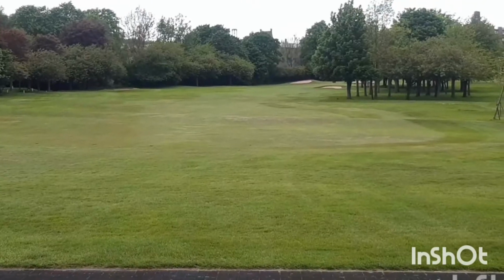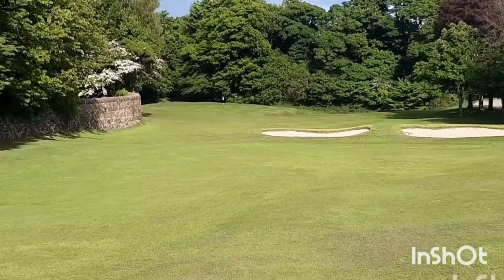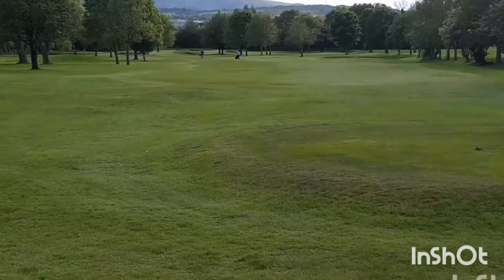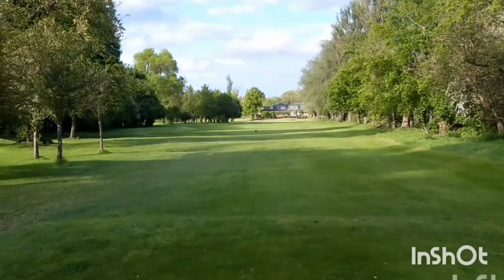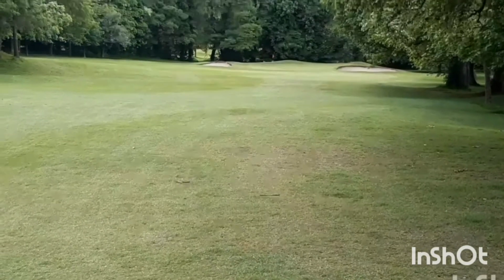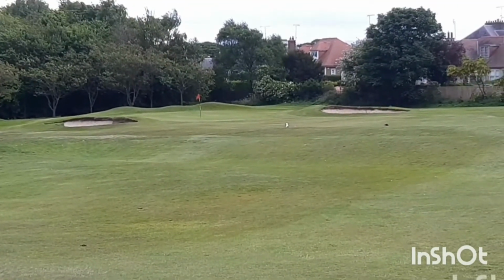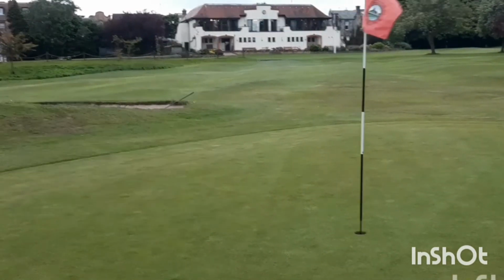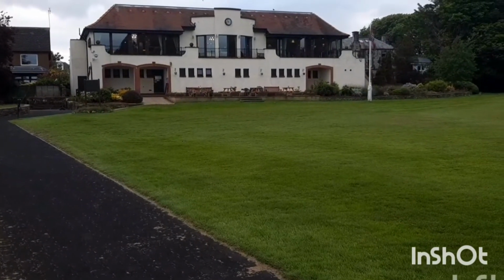292. Prestonfield Golf Club. Smithy 100 Golf Courses in a Year.